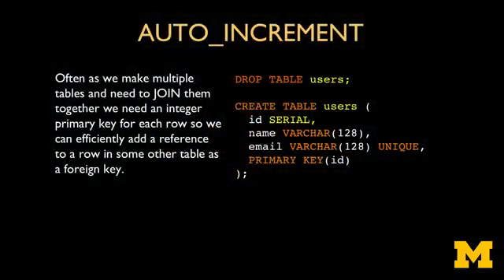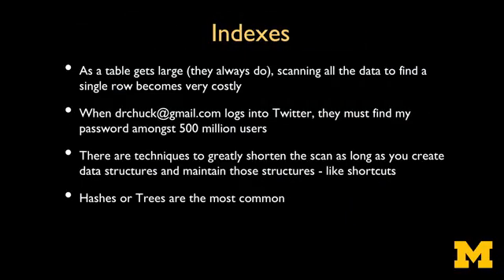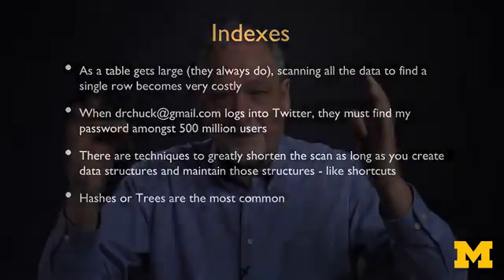Ключи и индексы базы данных в PostgreSQL